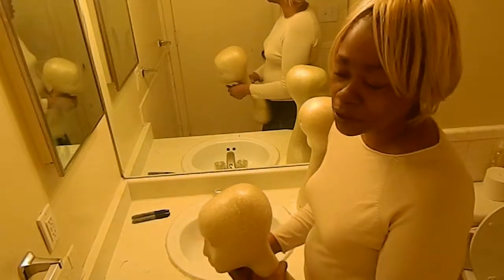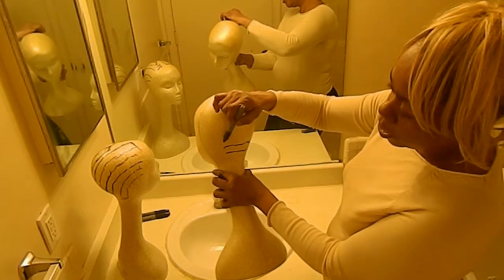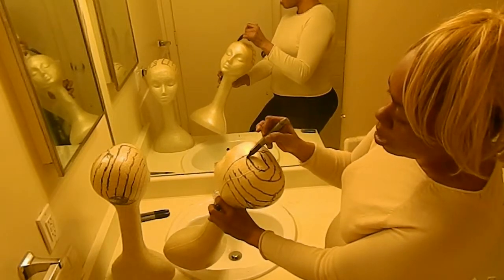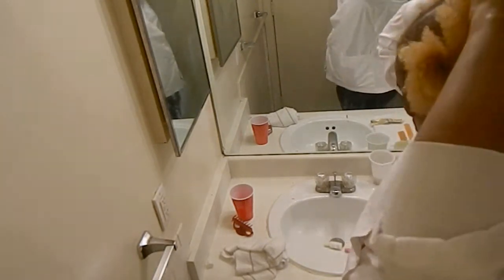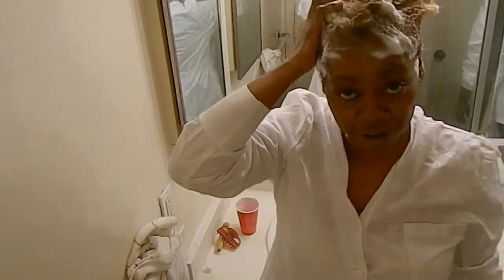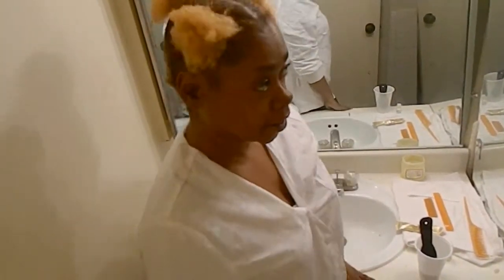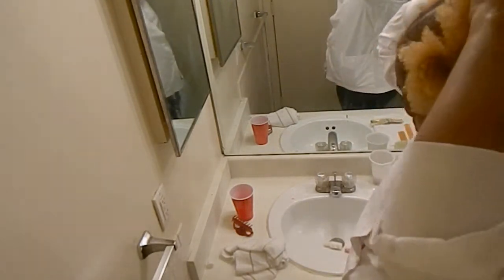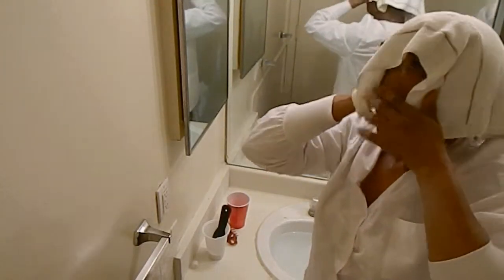2 Different Weave Tracking Patterns One Which Is Better For Your Texture Hair?~More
2 Different Weave Tracking Patterns One Which Is Better For Your Texture Hair And Tone It Up Tone It Up (Parody Perm It Up) How Color Reality Took Out My Hair.